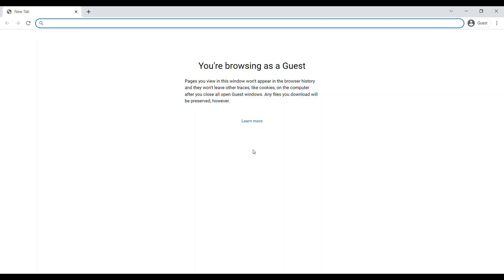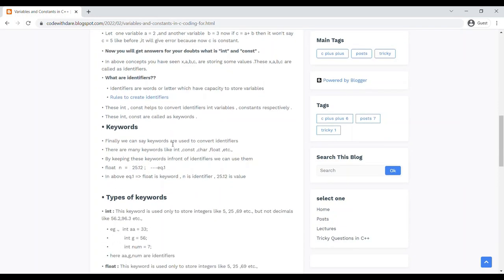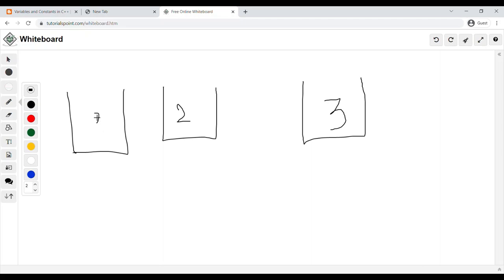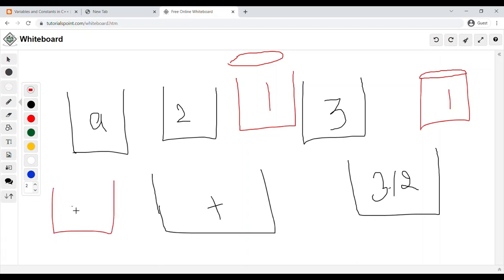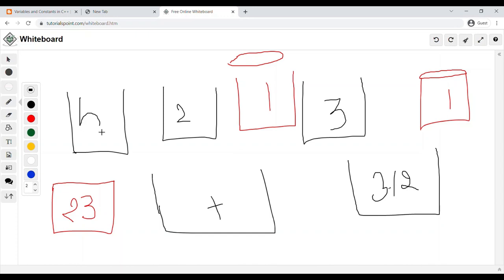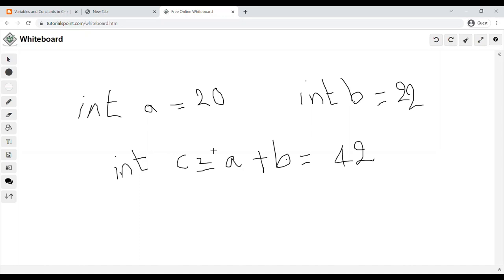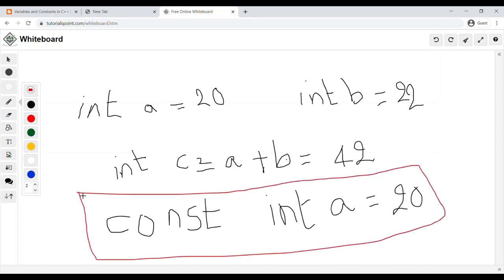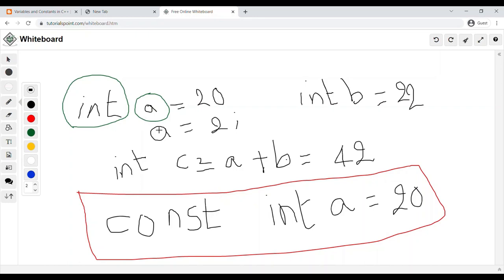Variables and Constants | C++ tutoials | Coding for beginners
Variables are important basic elements in coding .There is a small difference between variables and constants ,In this video I'm going to explain the variables and constants with some daily life examples,Also an introduction to datatypes like int , float, char etc.,